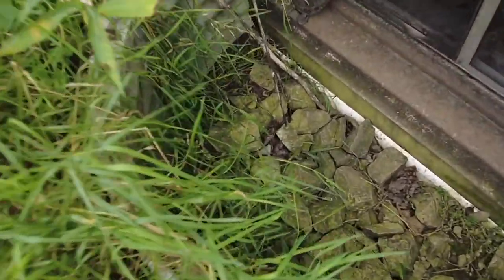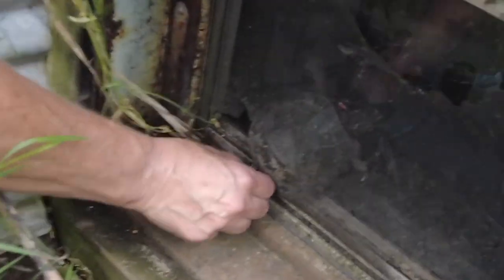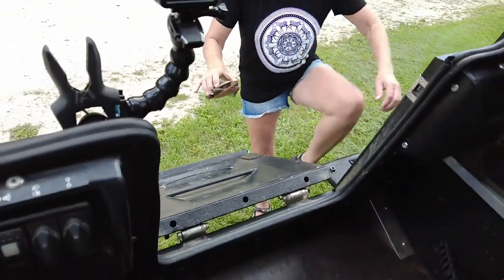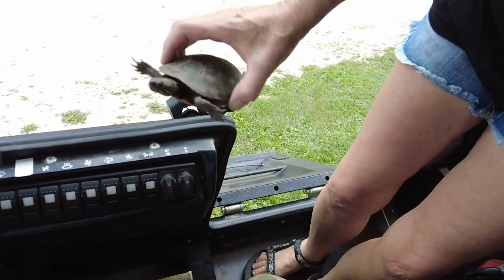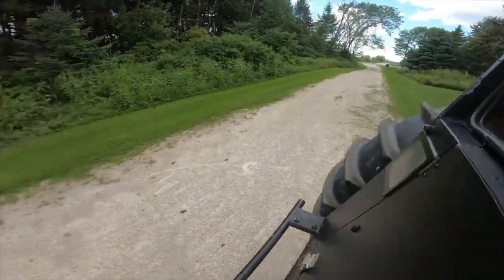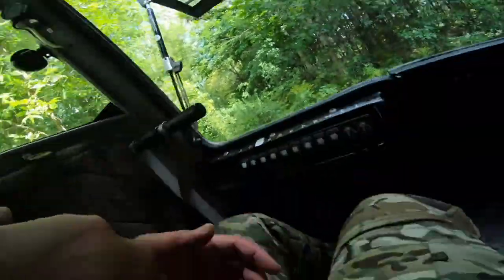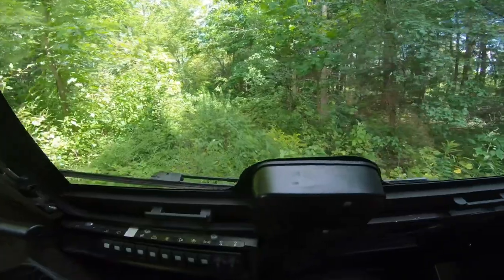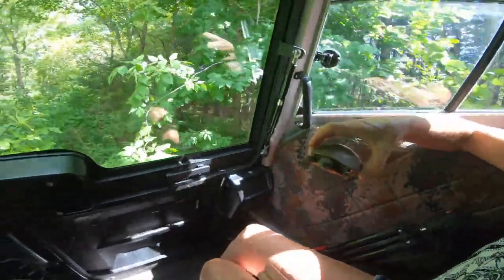Sherp Aids in Rescuing Turtle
Turtle fell into a window well. We used the Sherp to transport Tim (the Turtle) to a more suitable location. My first successful rescue mission.